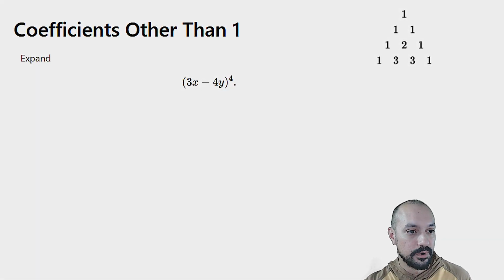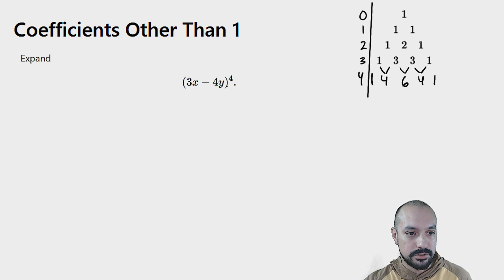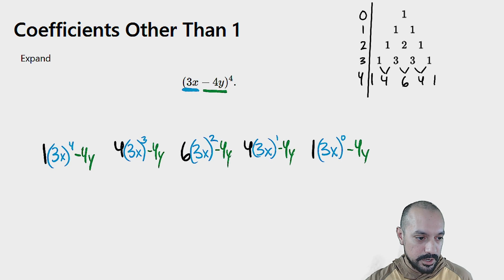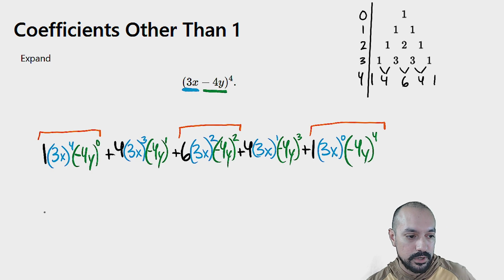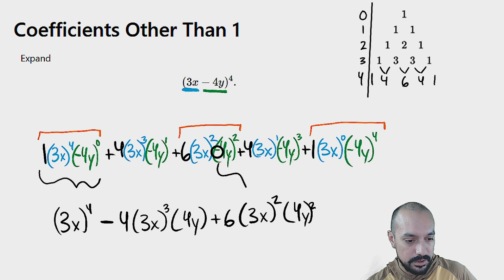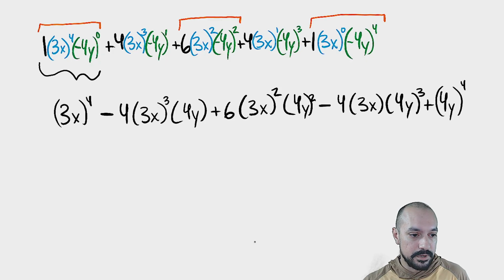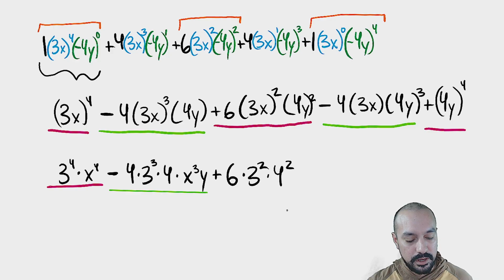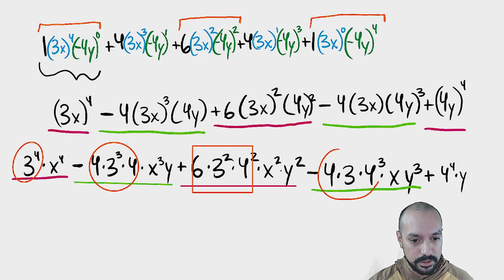Expand (3x − 4y)⁴ Using the Binomial Theorem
Correction (8:00): The final term should read 4⁴y⁴

We are expanding (3x − 4y)⁴ using the Binomial Theorem and learning how coefficients other than 1 change each term in the expansion.

I walk through:
✓ Setting up the binomial pattern
✓ Using 4C0 through 4C4
✓ Applying powers to both variables
✓ Keeping track of signs and coefficients
✓ Writing the final expanded polynomial

Good practice for Algebra 2, Precalculus, and any student learning binomial expansion.